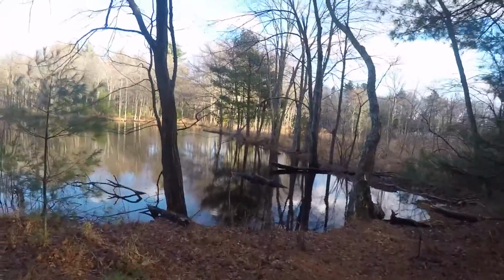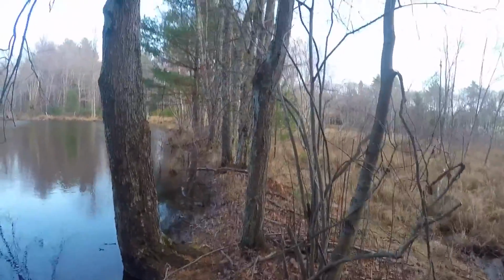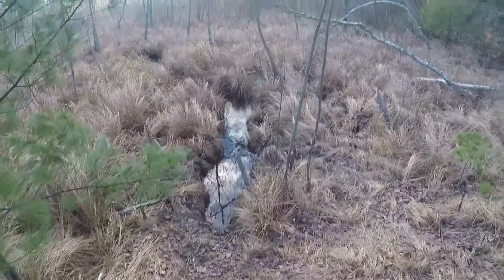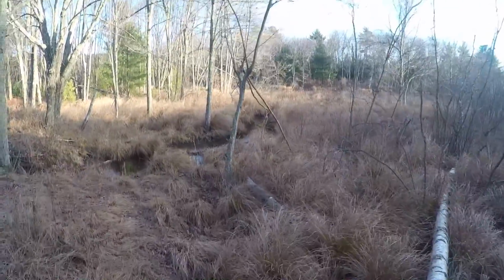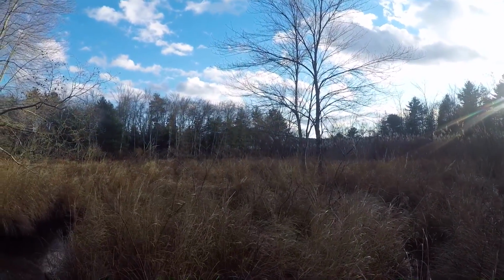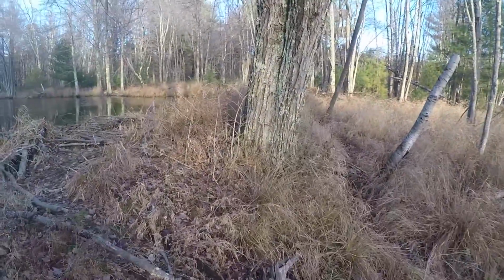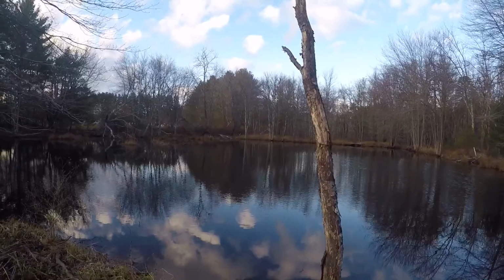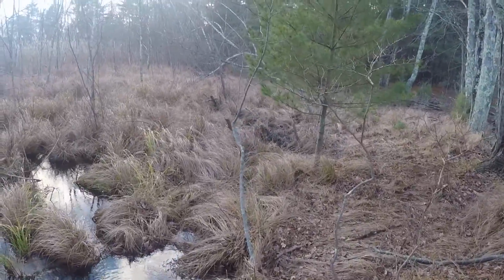Behind cemetery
Beaver & Otter pond